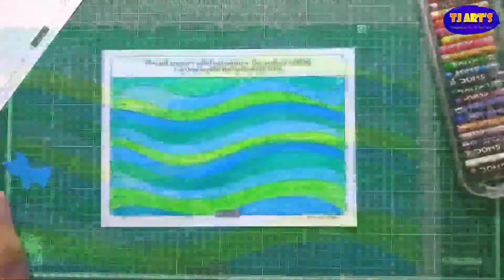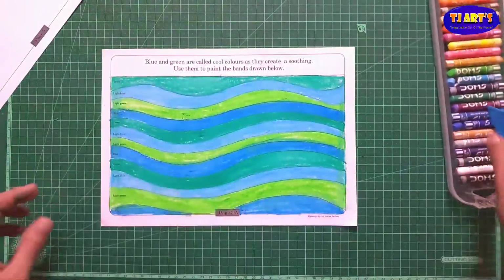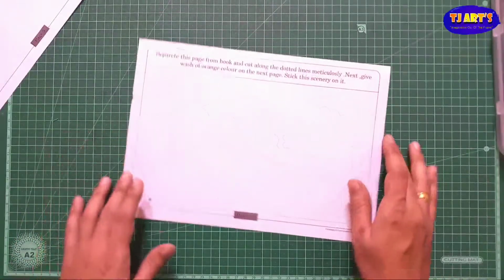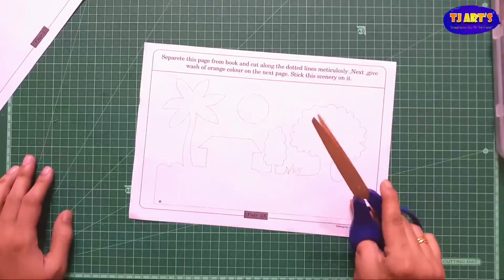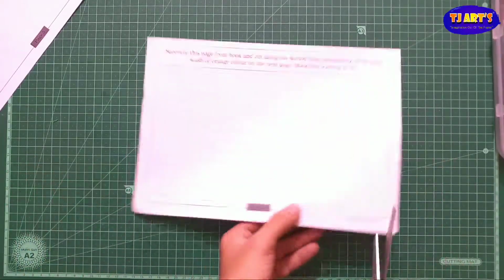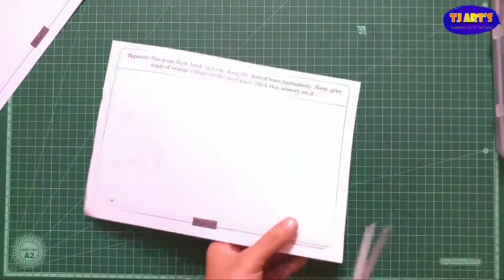Vikas NavNeet Craft Book Grade 4th ll Page No.3/4/5 ll Craft for class 4th ll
Navneet book of craft by tushar jadhav,
how to solved craft page no.5,
craft for class 4 students,craft book page no 5
4 craft book page no 5,
vikas craft books for craft and Art,drawing and craft book,
craft for school students,craft book solves,best books for craft,grade 4 craft work,
colouring and craft book,
simple craft for students,decoration from paper,
tushar jadhav tj arts